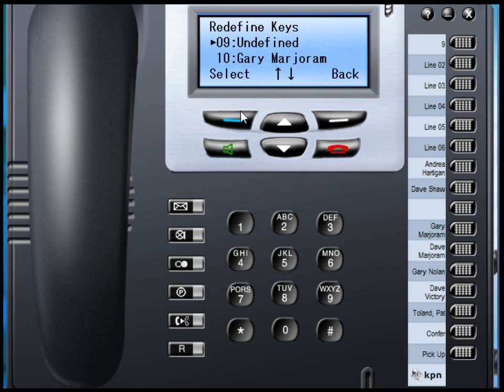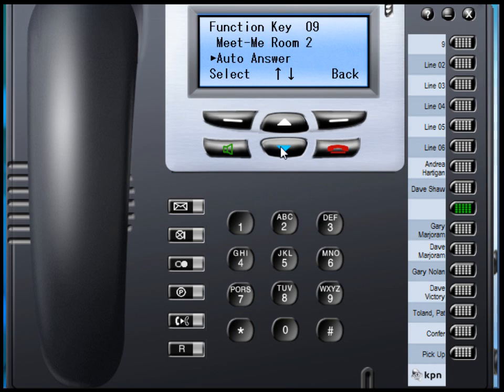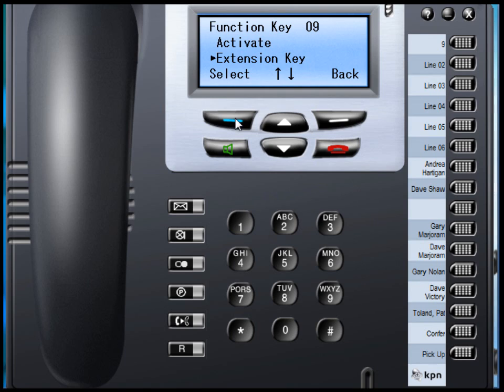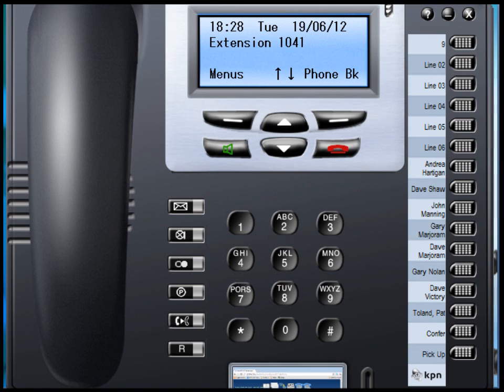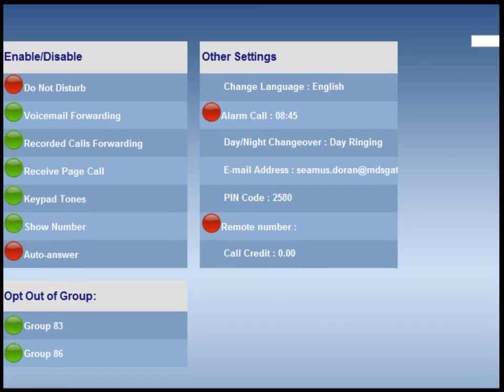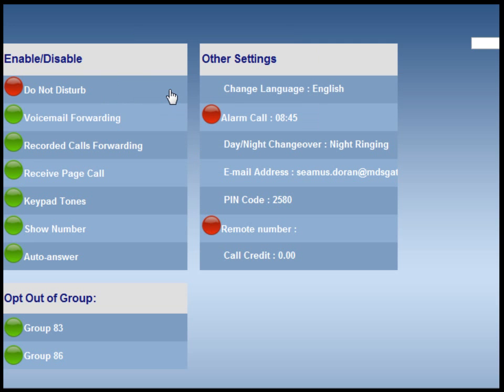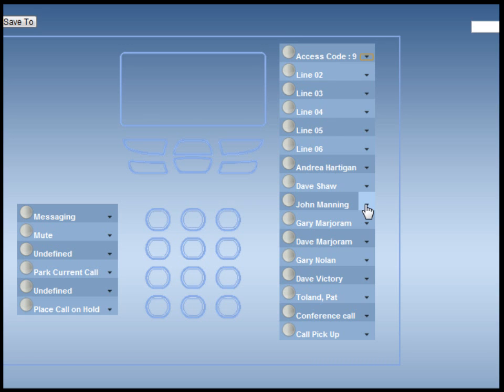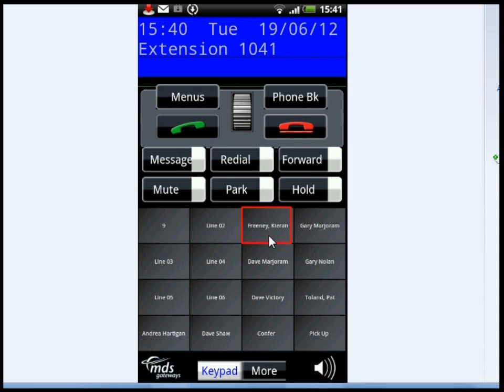8 Program system phone function keys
PC dialling and user status overview.
The user portal facilitates click to dial and management of your phone books and system phone settings.